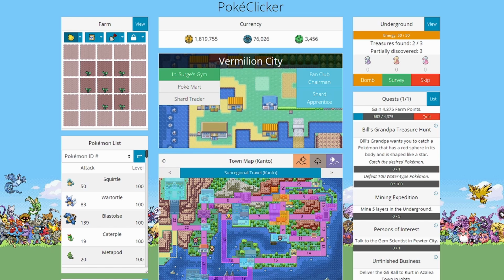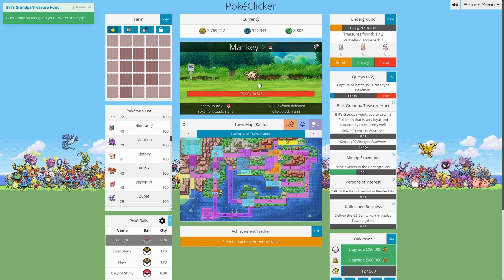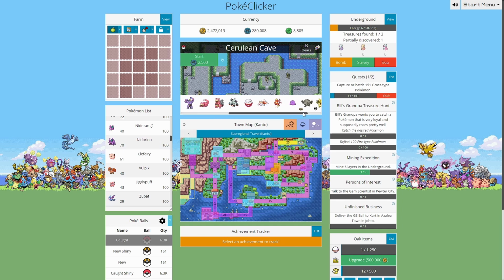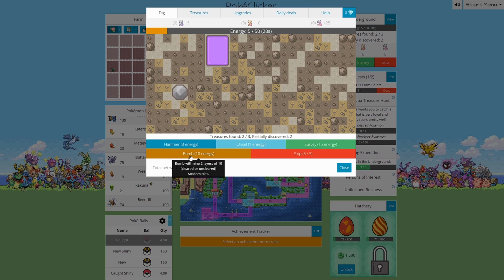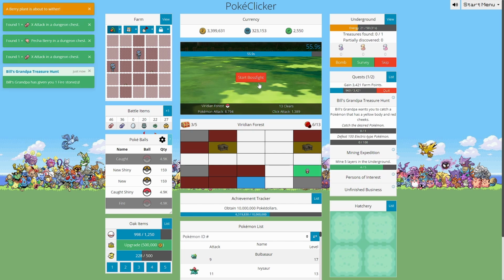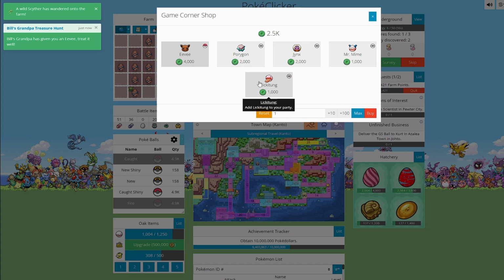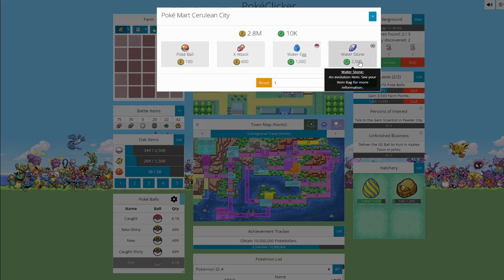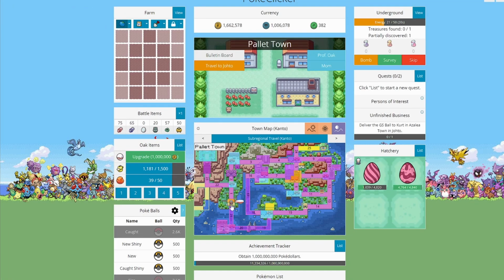The BRUTAL Grind To Complete Kanto In Pokeclicker | PokeClicker 100% Achievement Journey 3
PokéClicker is an open source game built around the story and content of the Pokémon games.
It is an idle & clicker type game that is currently in beta release phase.